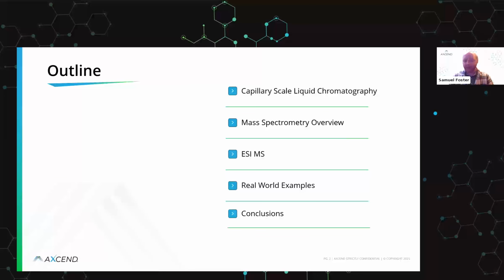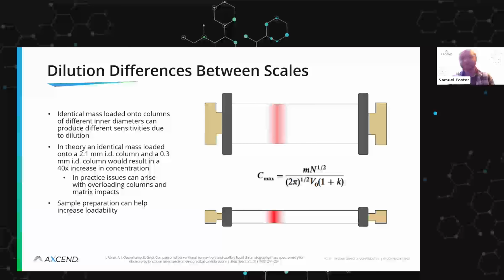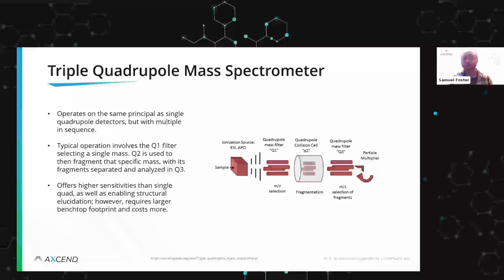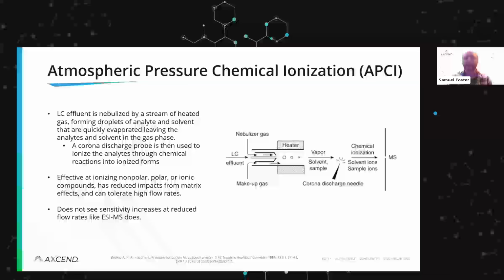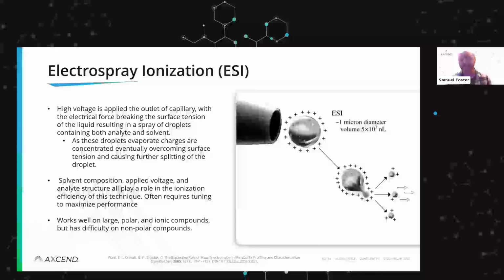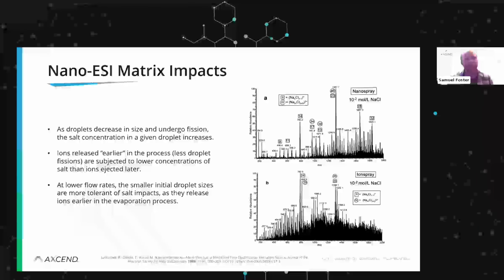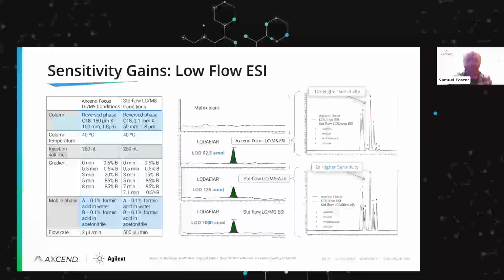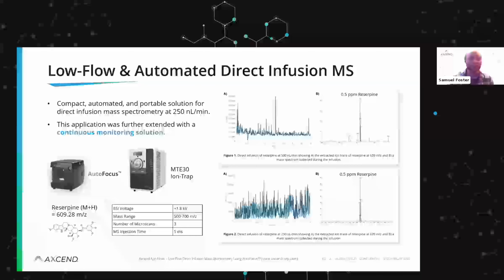Understanding Capillary LC - Part 6: Unlocking LC-MS Sensitivity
In the sixth installment of the "Understanding Capillary LC" webinar series, host Dr. Sam Foster explains how low-flow capillary HPLC (0.1–0.3 mm ID, ~1–10 µL/min) can unlock higher LC-MS sensitivity by reducing extra-column dispersion and increasing on-column pre-concentration (about 40× moving from 2.1 mm to 0.3 mm ID at the same mass load). He reviews common mass analyzers (single quad, triple quad, TOF, Orbitrap, ion trap) and compares ionization sources (APCI, MALDI, ESI), emphasizing why ESI improves at lower flow due to smaller droplets and faster evaporation, enabling roughly 4–10× higher signals and often reduced matrix effects, while noting practical issues like clogging, source positioning, and salt fouling. Real examples include a 10× sensitivity gain for targeted peptides (2.1 mm/0.5 mL/min vs 150 µm/2 µL/min), PFAS (HFIP) reduction by over 99% for oligonucleotide work with maintained mass accuracy, and pairing low-flow LC with a portable 3D ion trap MS for benzodiazepine separations, plus low-flow direct infusion down to ~250 nL/min.

00:00 Introduction
00:56 Capillary Scale Liquid Chromatography
04:40 Mass Spectrometry Overview
14:39 Electrospray Ionization (ESI) Mass Spec
21:52 Real World Examples
27:16 Conclusions
27:55 Q&A